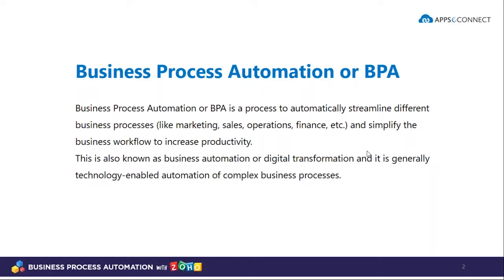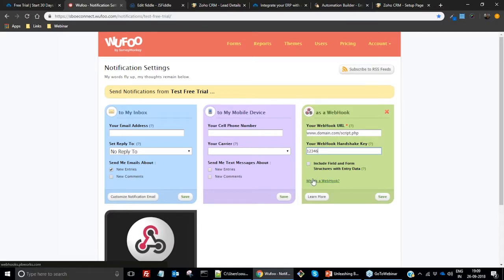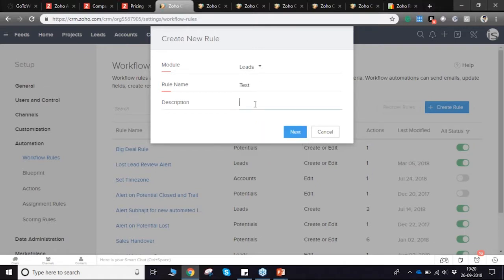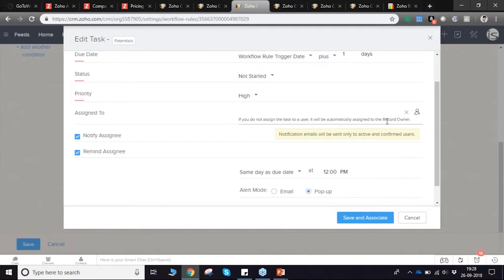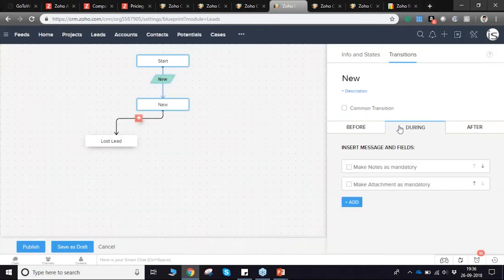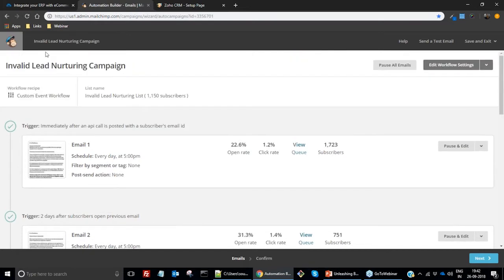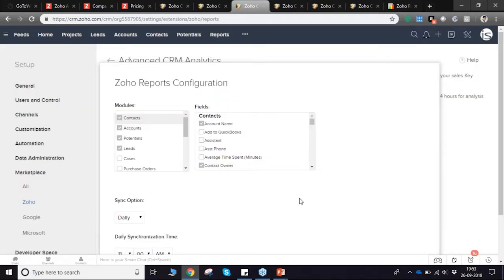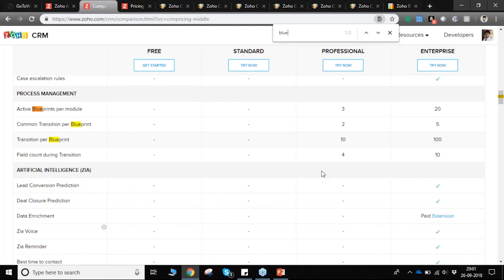Unleashing Business Process Automation (BPA) with ZOHO CRM | Webinar | APPSeCONNECT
Business Process Automation ( BPA ) is a highly useful and demanded functionality/technology that has emerged in the market today. With correct business process automation, a business owner can save a lot of time and money which are rather spent off on manual work.

We recently organized a Webinar on Business Process Automation (BPA) with ZohoCRM. The points covered in this webinar are as follows

•What is Business Process Automation or BPA?
•How can BPA affect your Business?
•What are the things you can automate with BPA?
•Automating web/chat to lead in Zoho CRM
•Automate lead nurturing with Zoho CRM Blueprint
•Automating email marketing with Mailchimp and Zoho integration
•Using Zoho reports to get your business insights right into your inbox